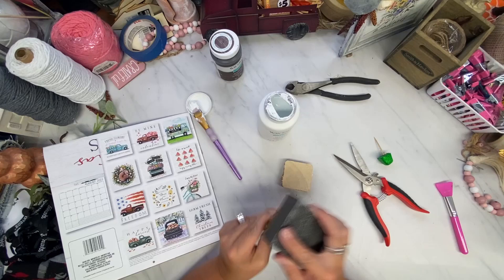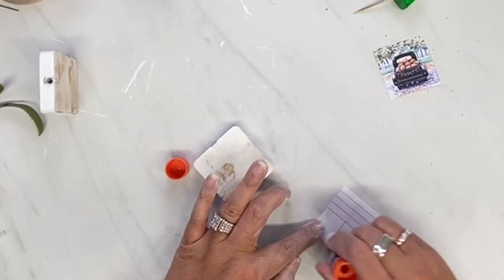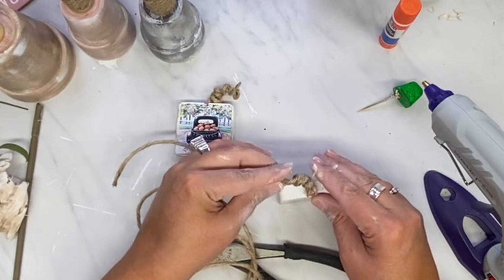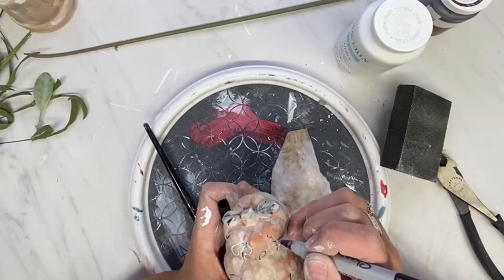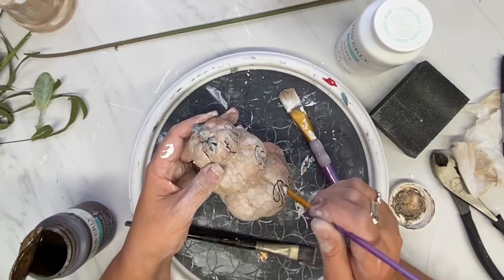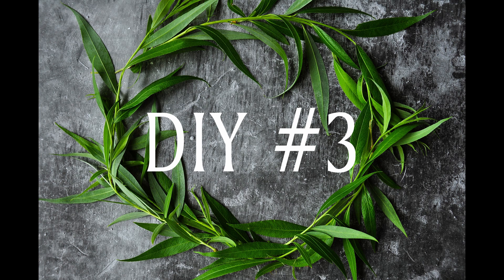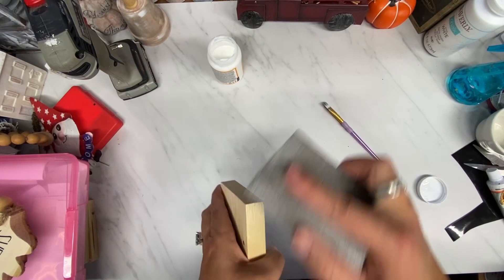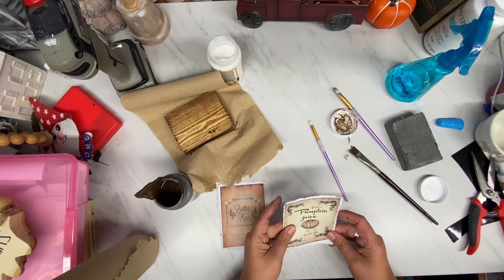5 HIGH END FALL TIERED TRAY DIYs 🍂 Look for less 🎃 Hello Fall 🍁 Fall Farmhouse décor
Today I am so excited to be hosting Hello Fall, along with Ellie @DIYFromHousetoHome  Today we are brining you high end fall décor one of a kind creations.🍂🎃

Favorite Amazon Products:
Miter Shears
Rub on Transfers

00:00 Intro
00:05 DIY #1 Scrap Wood Shelf Setters
03:34 HELLO FALL COLLABORATION INFO
03:55 DIY #2 Pumpkin Topiary
08:02 DIY #3 Wood Leaf Garland
09:31 DIY #4 Pumpkin Juice Shelf Setter
12:45 DIY #5 Flower Pot Pumpkins
14:01 Final Reveal

Thank you so much for your support and stopping by! 😍

This is not a sponsored post; all my opinions are my own.😊

XOXO
Tammie Fletchall